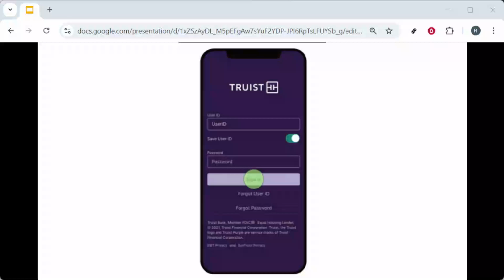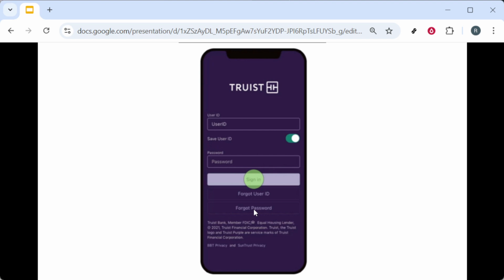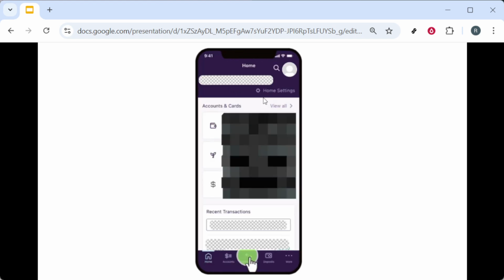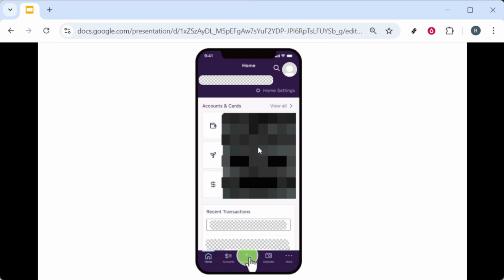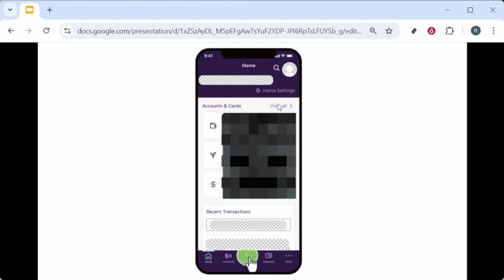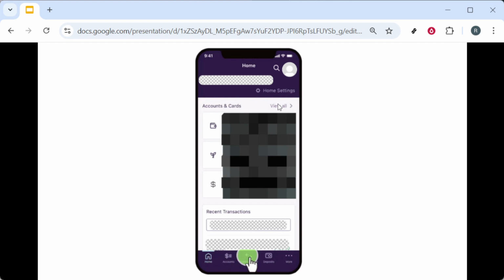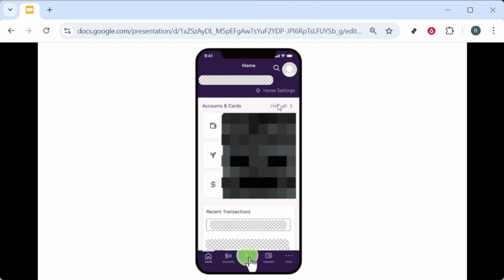How To Find Account Number On Truist Bank App | 2025 | Step-by-Step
Need your Truist account number? 🔢 This 2025 step-by-step guide helps you locate it fast using the app. You’ll learn how to access secure account info and use it for payments or verification. Keep your details safe while banking smarter! 💼
✅ Includes:
2025 account lookup updates 🆕
App navigation guide 📲
Account safety reminders 🔒
Quick access steps ⚡